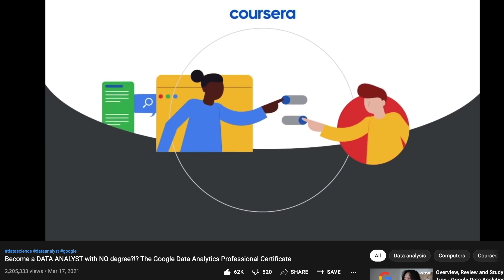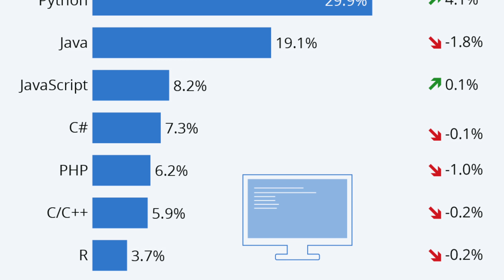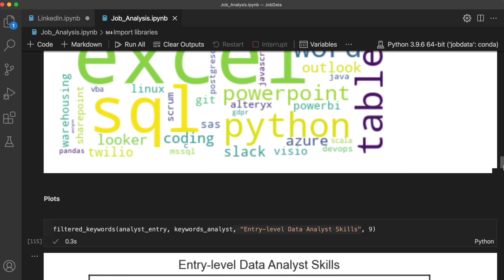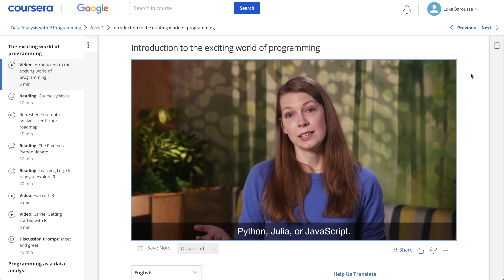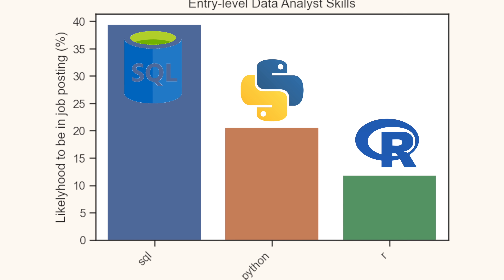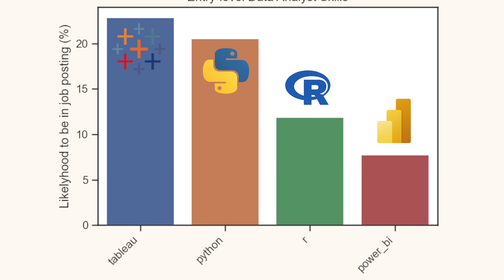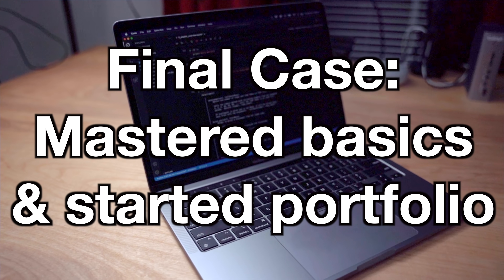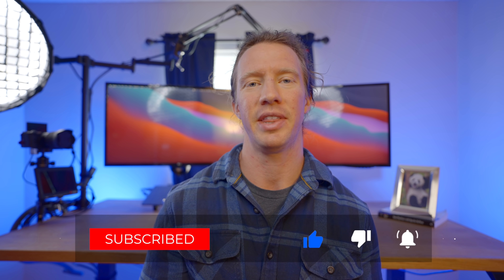Learn PYTHON to be a DATA ANALYST?!? (or is R enough...)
In this video, I share my findings on whether you should learn Python to become a data analyst.  For this, I used Python to scrape LinkedIn job postings for data analysts to analyze what skills are being requested of entry-level data analysts.  Surprisingly enough, it is neither Python nor R as the most requested skill!?!

Build a Portfolio Website
Rebate Code: "LUKE" (Save up to 91% on annual plans at checkout)

Recommended Books
📗 Data Science Must Read 👉🏼
📘 Power BI👉🏼

00:00 Intro
01:05 Overview
01:43 What is Python?
02:35 Analysis of Python Use
03:40 What is R?
04:07 Python vs R
04:36 Why Google chose R!
05:43 OTHER tools to learn
09:24 Recommendation to learn Python
11:38 Conclusion